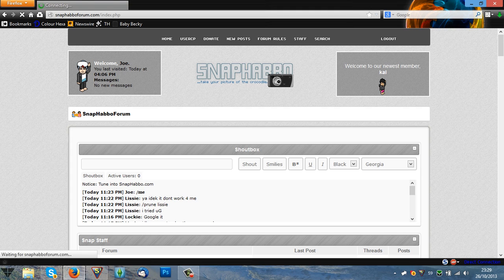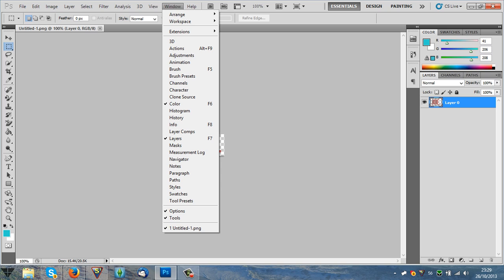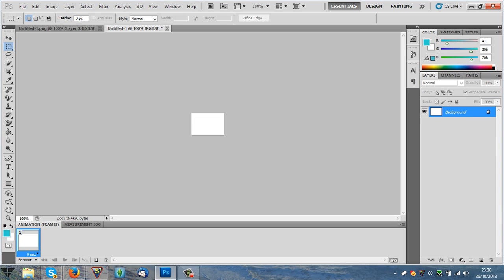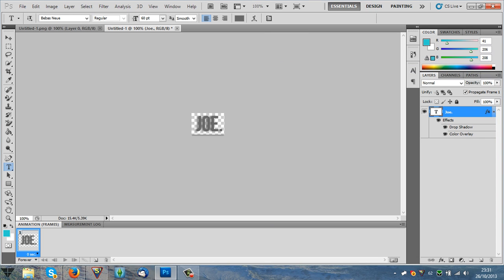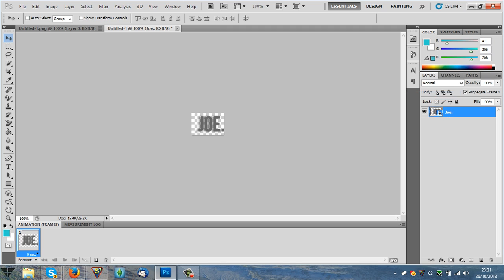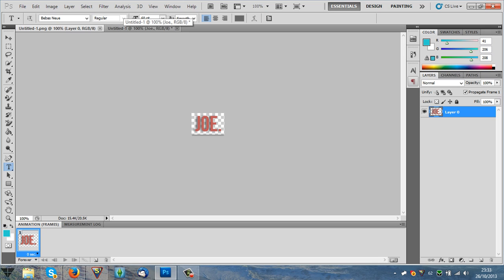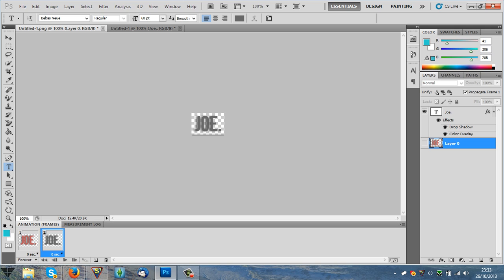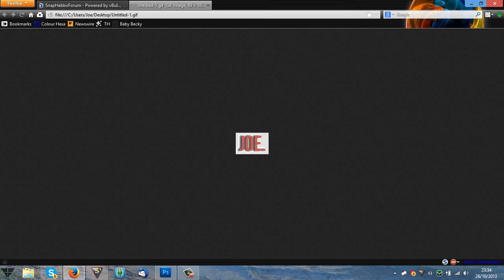How to Make a gif